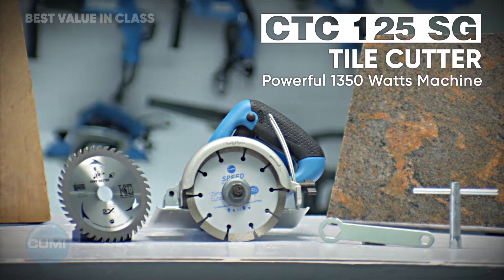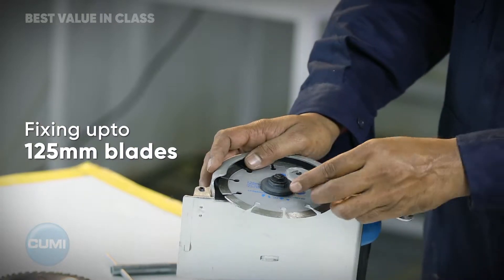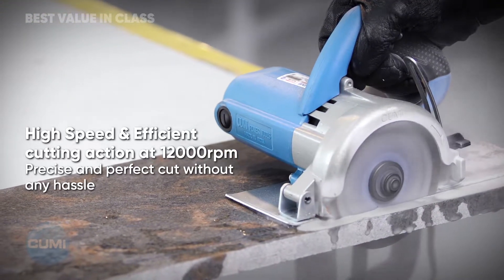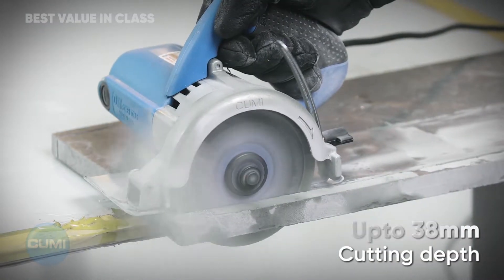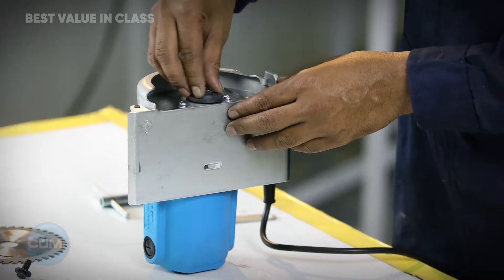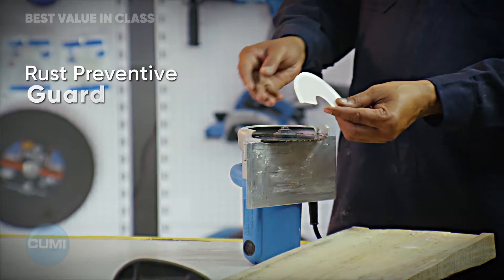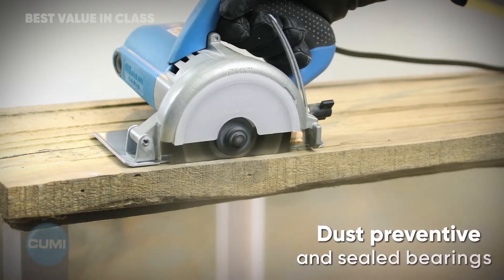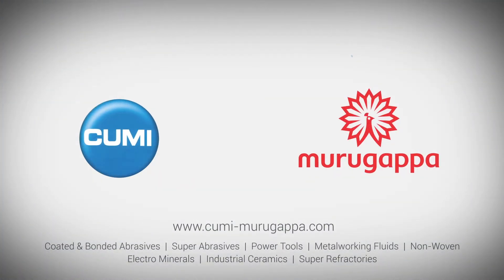Tile Cutter CTC 125SG by CUMI